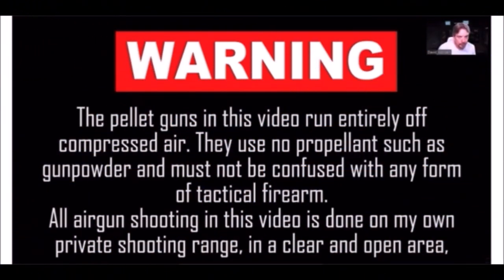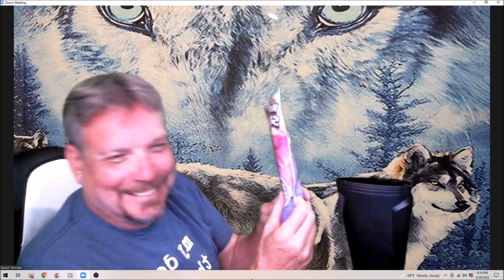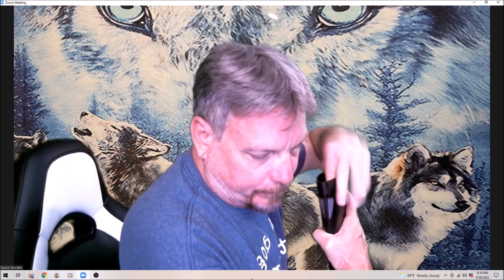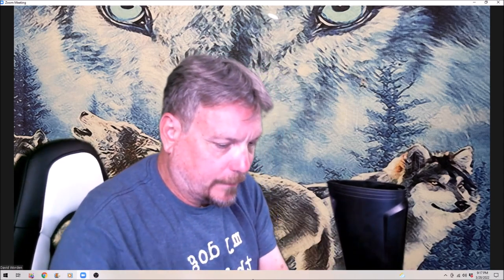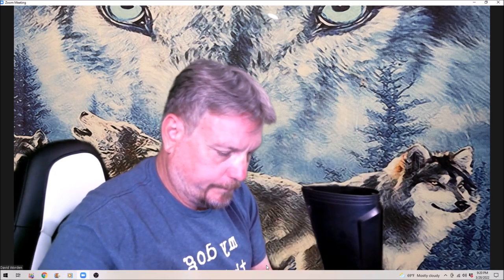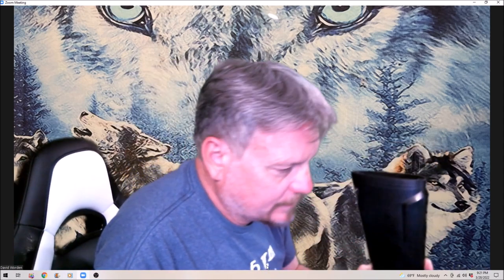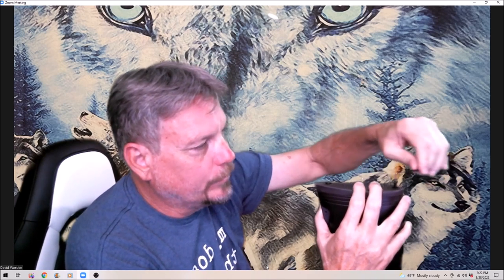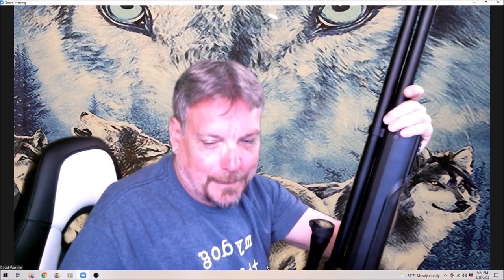Air Venturi AVENGER Hollow Stock Fix Pt.4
The Avenger is one of the most budget friendly high quality PCPs on the market. With some minor mods it can be even better. This video shows how to fill the hollow area in the rear of the butt stock to quiet down the rifle.